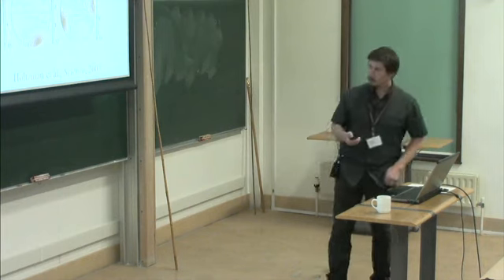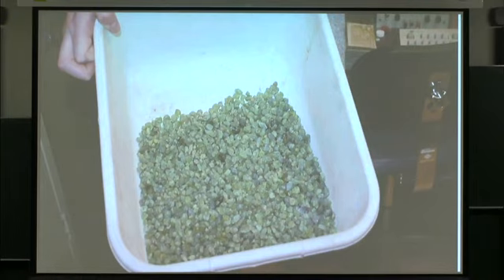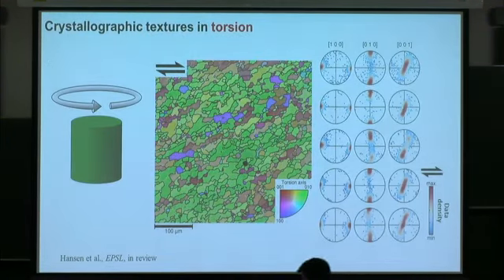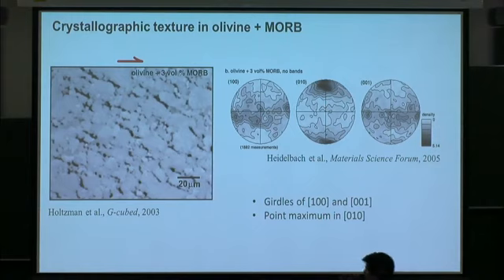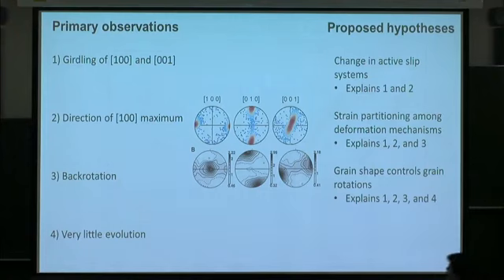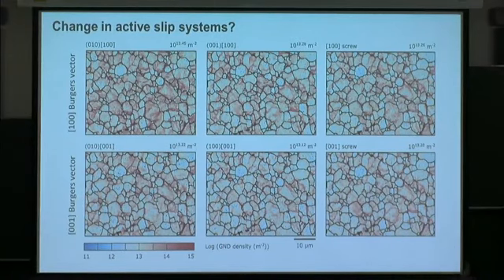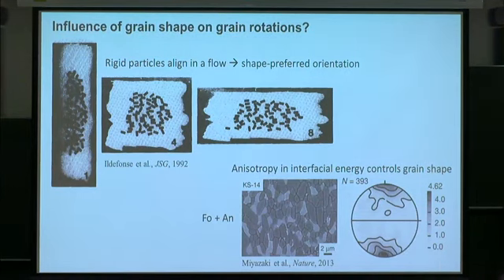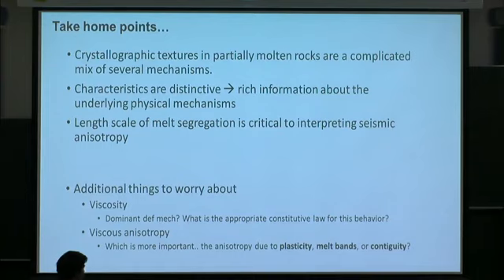Dr. Lars Hansen | The development of seismic anisotropy in partially molten rocks: Laboratory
Title: The development of seismic anisotropy in partially molten rocks: Laboratory observations
Speaker: Dr Lars Hansen (University of Oxford)
Date: 15th Apr 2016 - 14:30 to 15:30

🗓️ Event: (MIMW02) From the grain to the continuum: two phase dynamics of a partially molten, polycrystalline aggregate